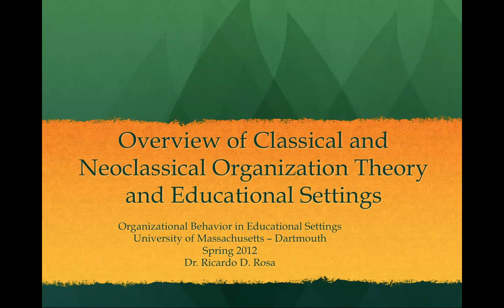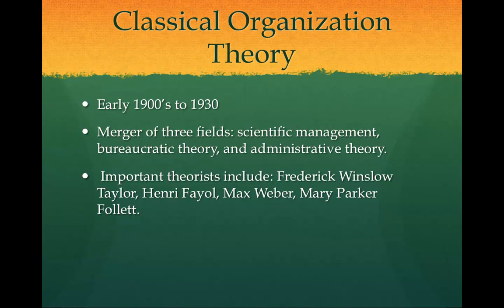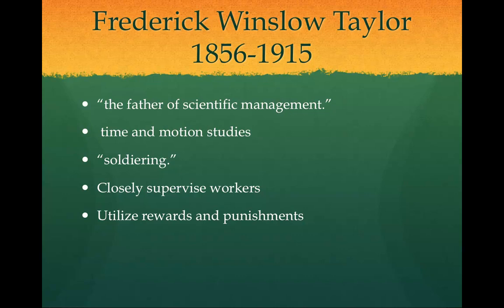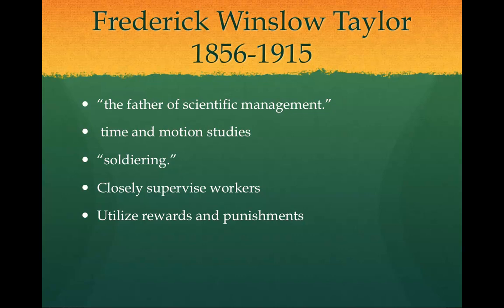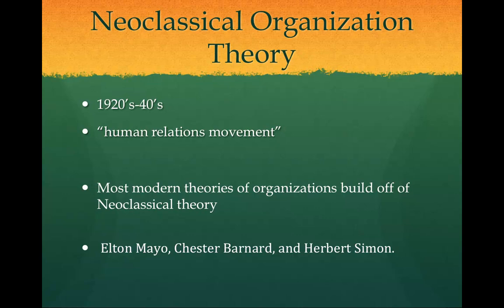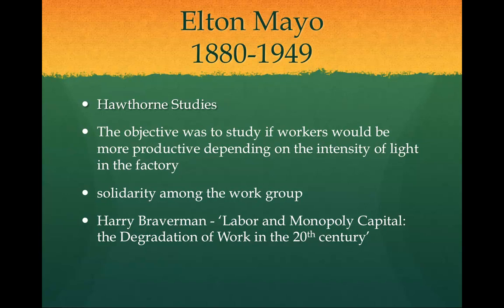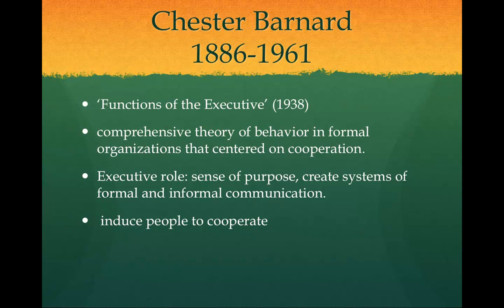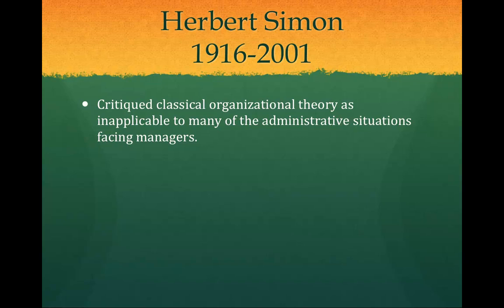Overview of Classical and Neoclassical Organization Theory